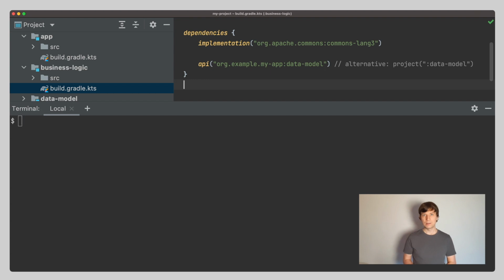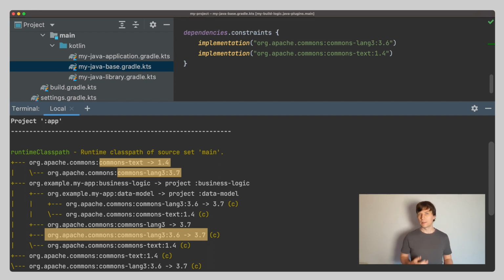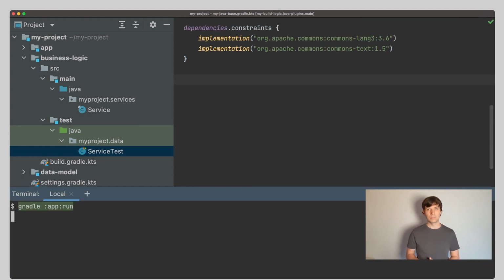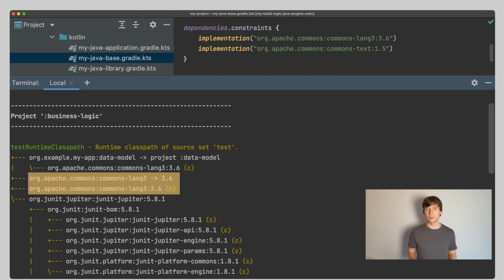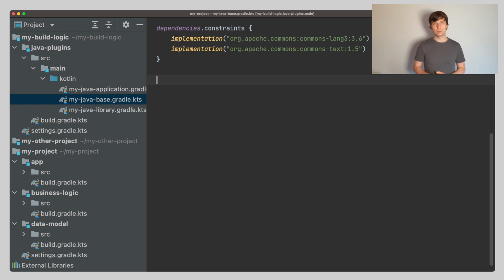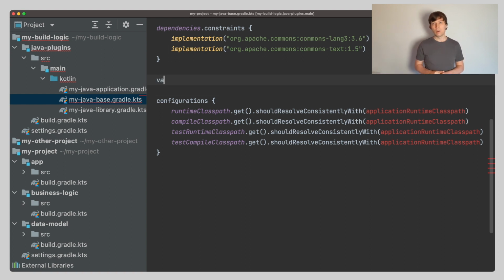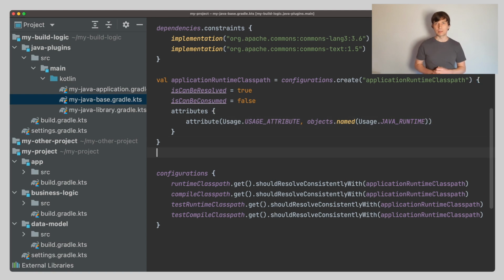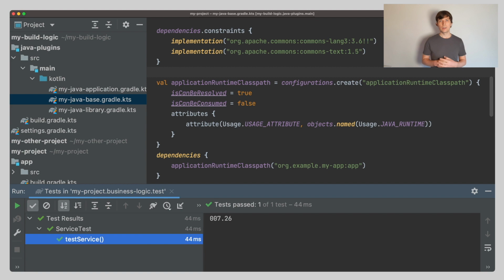Understanding Gradle #10 – Dependency Version Conflicts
What are dependency version conflicts? Why do I have to deal with them?

▶️ 0:00 Dependency Version Conflicts
▶️ 0:26 Example: Producing a conflict
▶️ 2:25 Effects of Gradle's default resolution behavior
▶️ 4:20 Different classpaths can have different resolution results
▶️ 5:05 Consistent resolution
▶️ 7:35 Shared applicationRuntimeClasspath
▶️ 10:16 Strict version constraints
▶️ 10:39 Summary